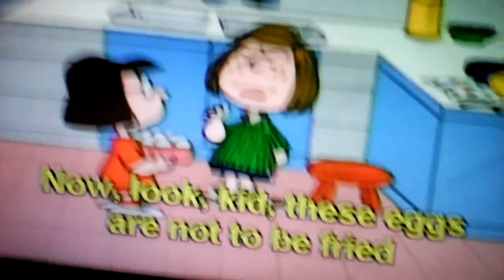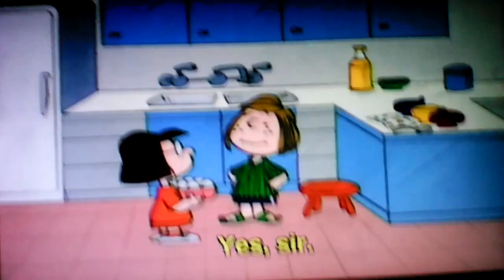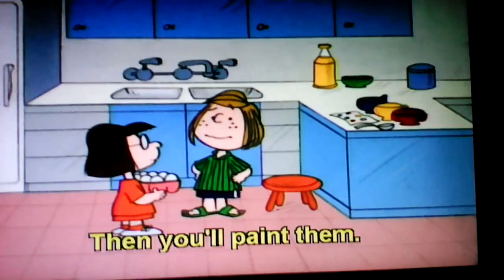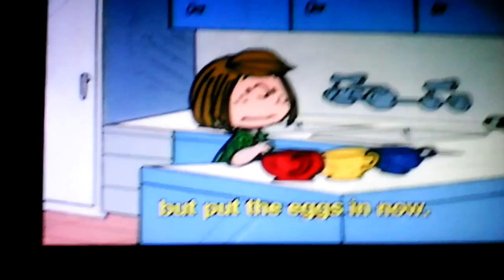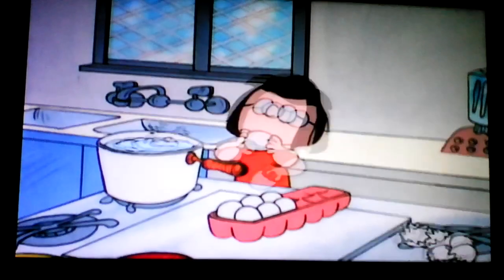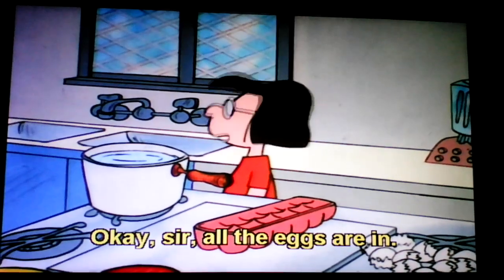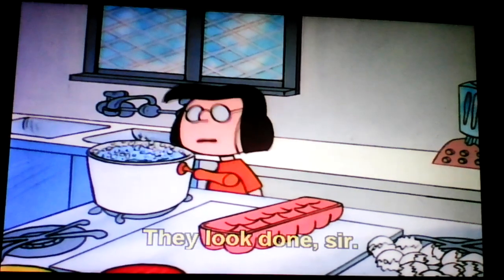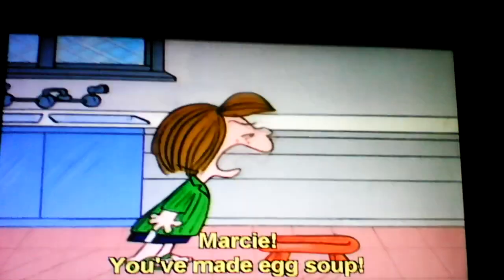Marcie You made egg soup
Charlie Brown Easter Beagle